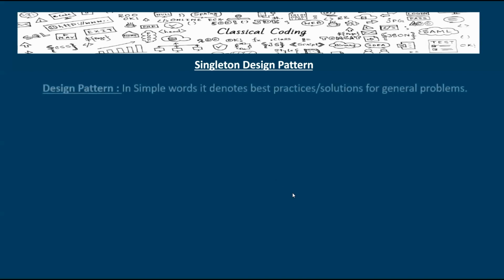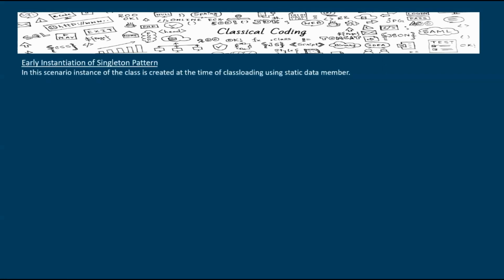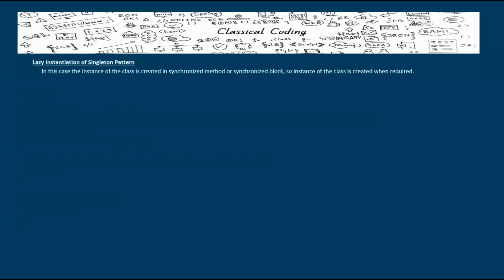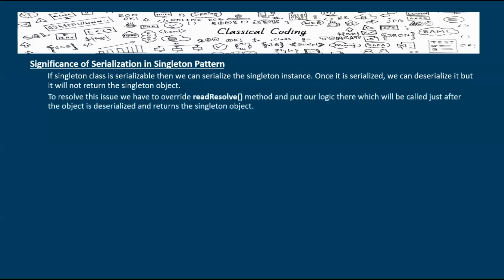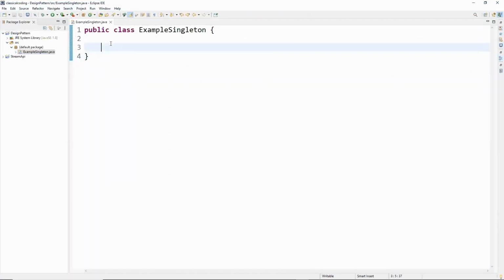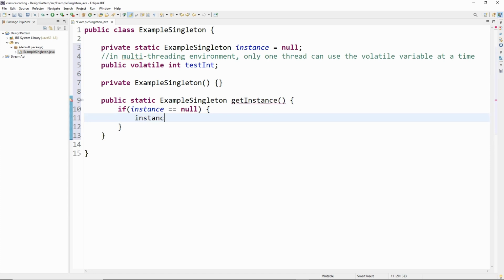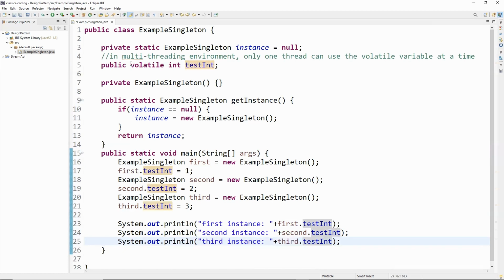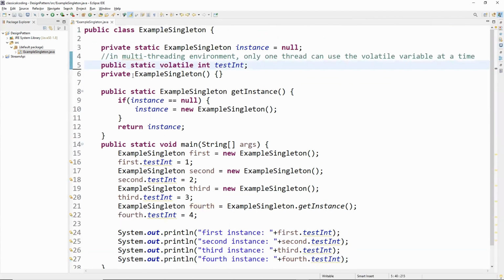Design Pattern : Singleton | Java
Discussed the implementation of Singleton Design Pattern using Java | Early Instantiation | Lazy Instantiation | Serialization and Synchronization in Singleton Design Pattern